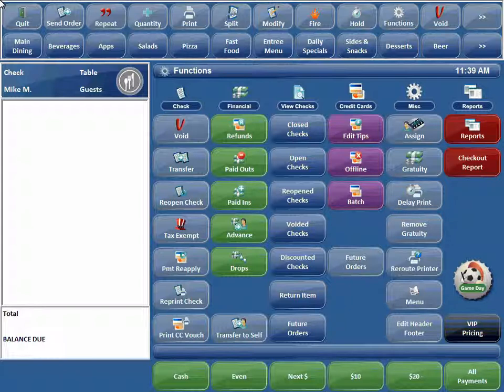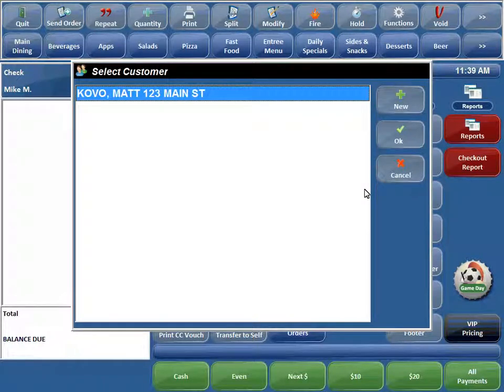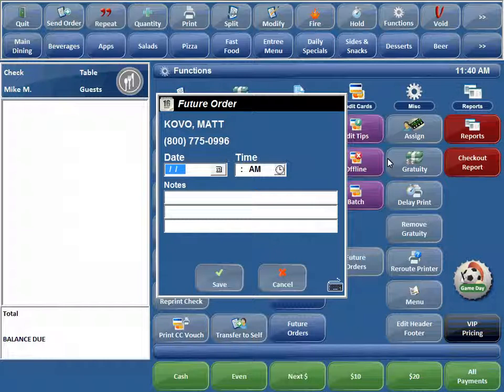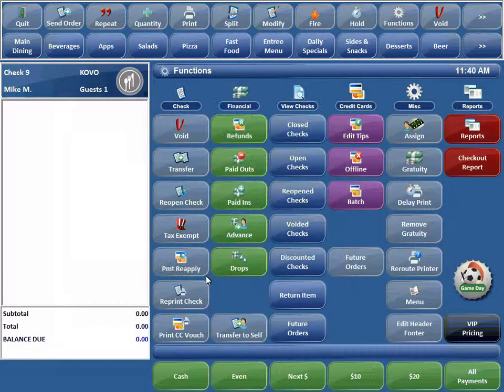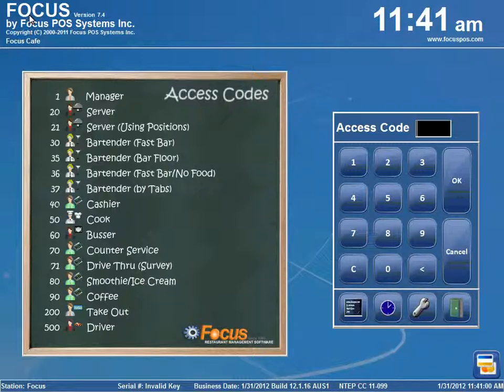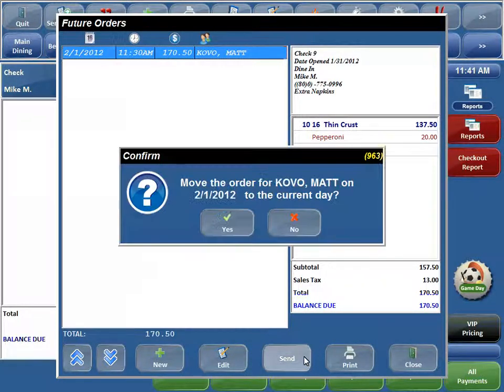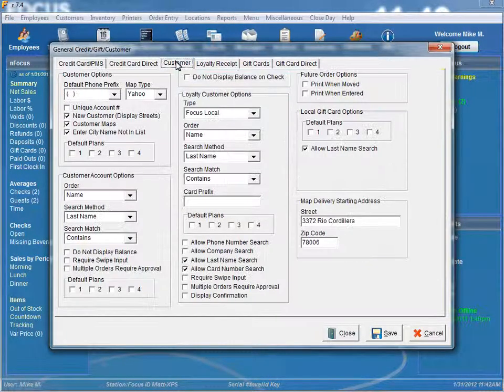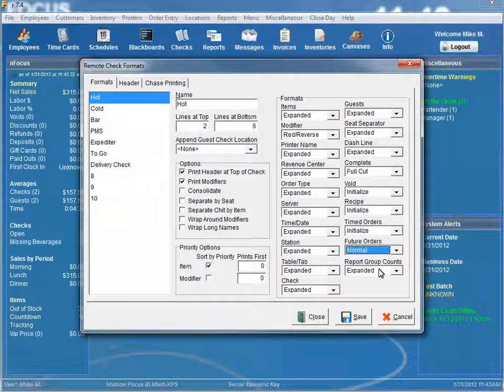Future Orders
This video demonstrates how to take a Future Order and how it is processed.